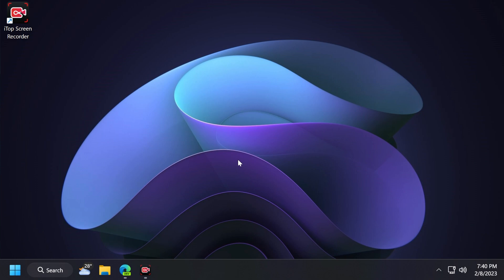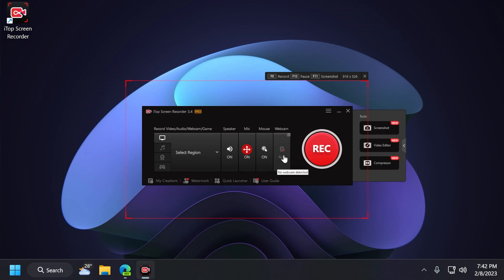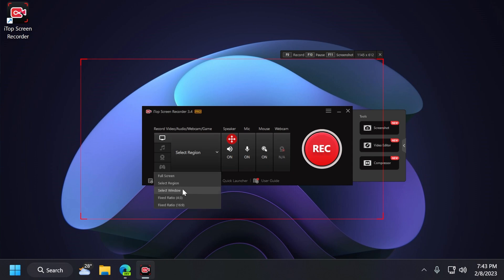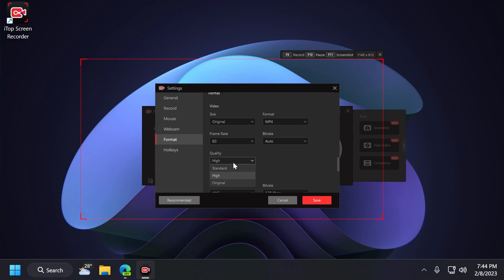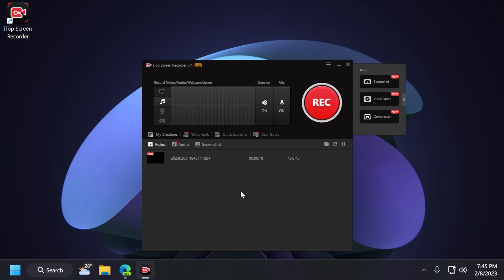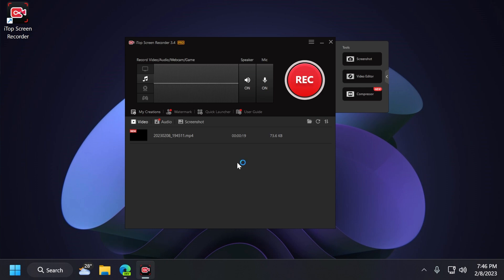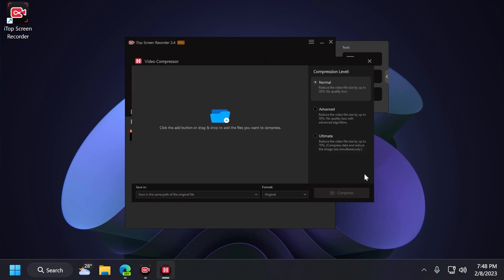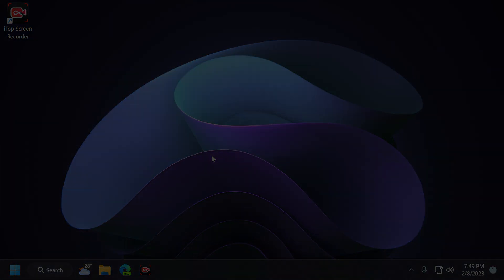Powerful Screen Recording Tool for Windows 11 (2023)